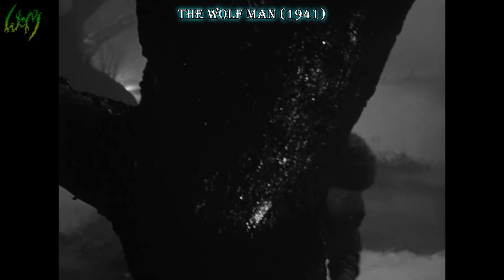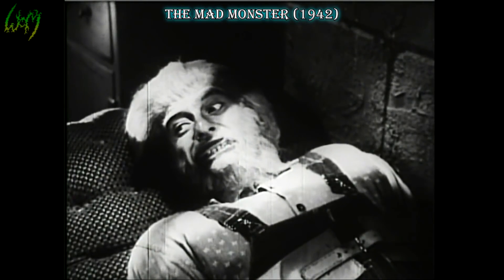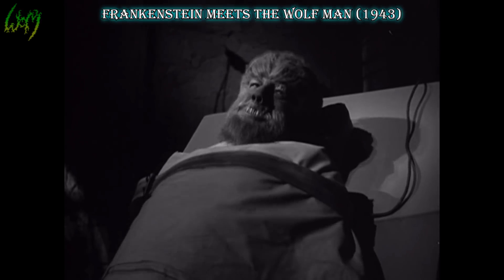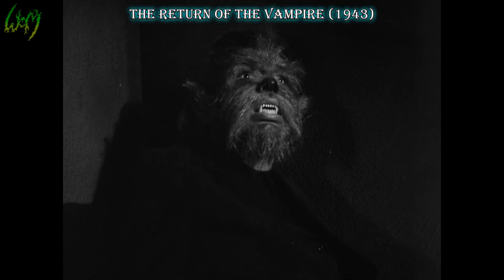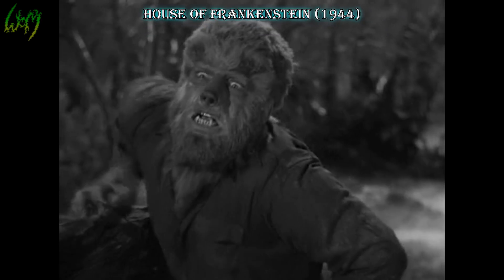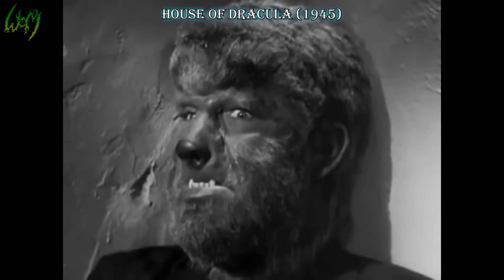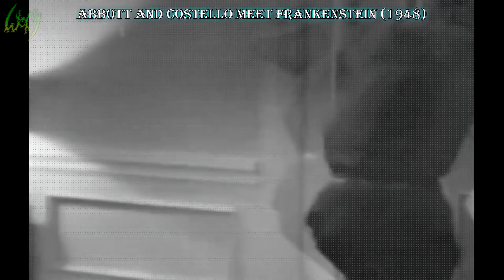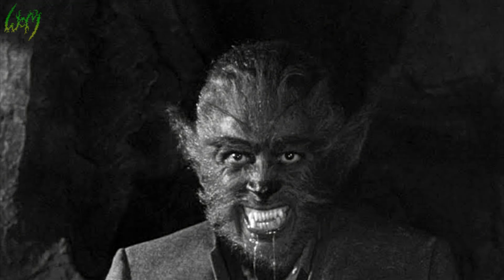Werewolves of the '40s (wolfman /werewolf)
All the werewolf movies of the 1940s.

       ~       IN DEPTH VIDEOS ON MONSTERS       ~

owner’s permission.